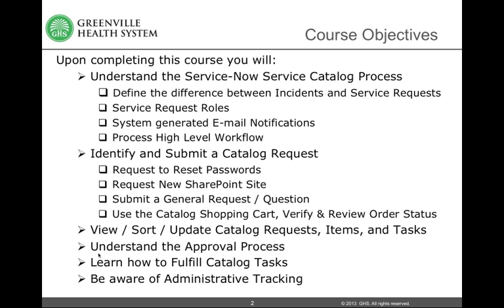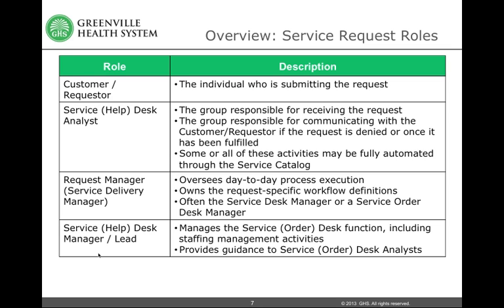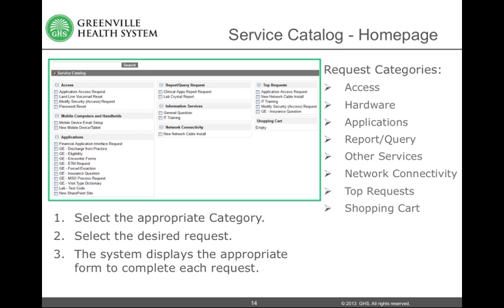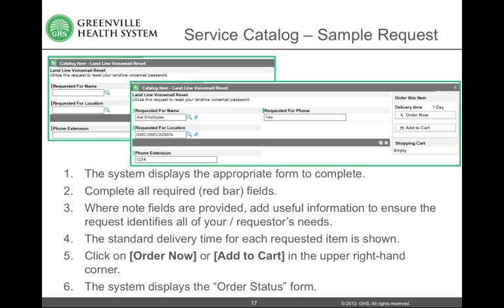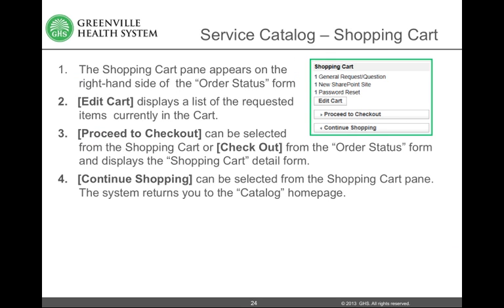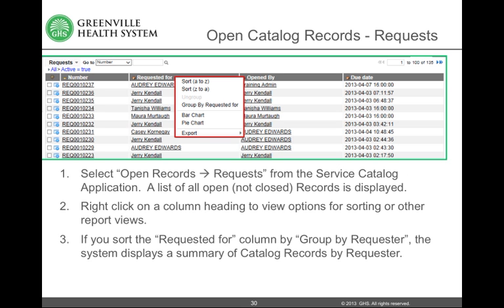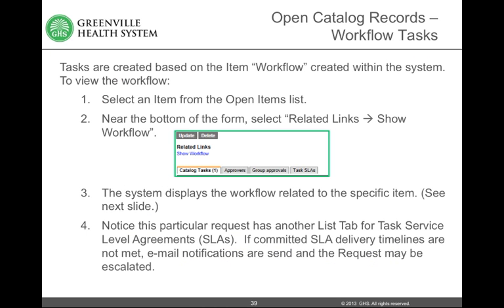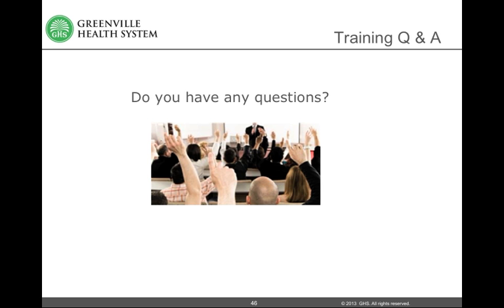ServiceNow Request 1